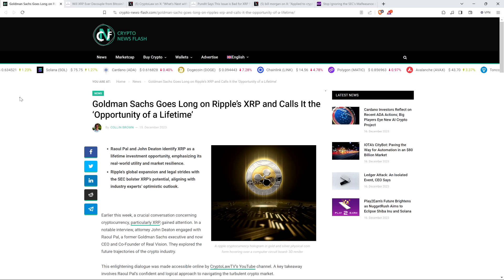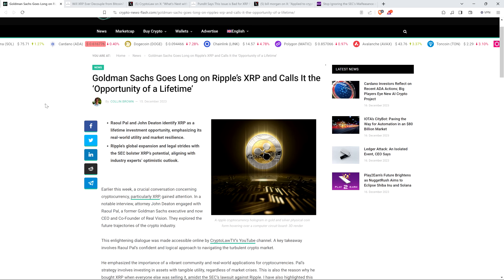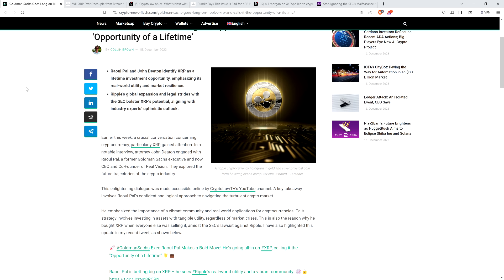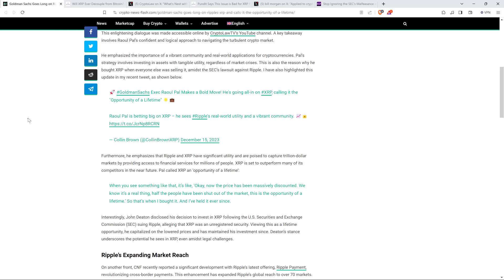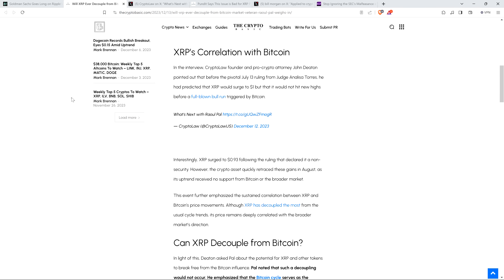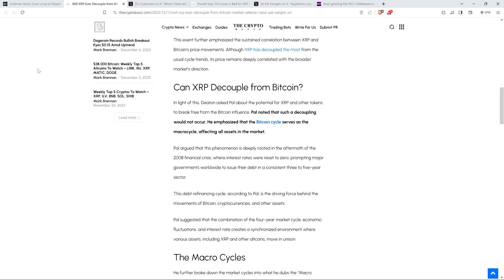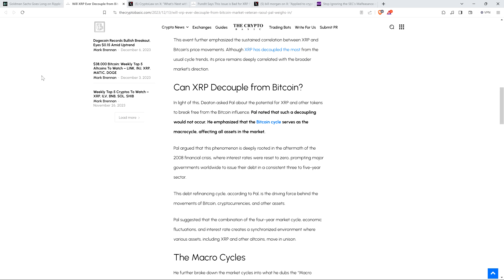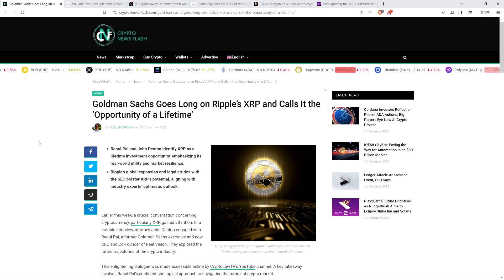Raoul Pal Says XRP "OPPORTUNITY OF A LIFETIME"